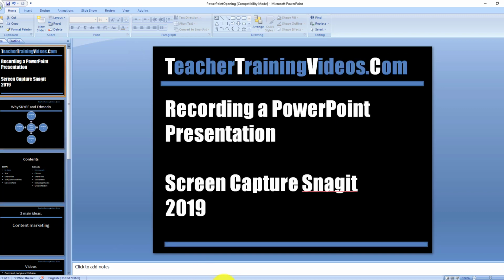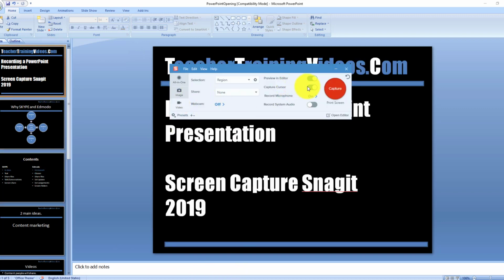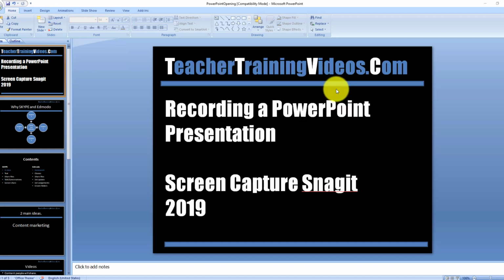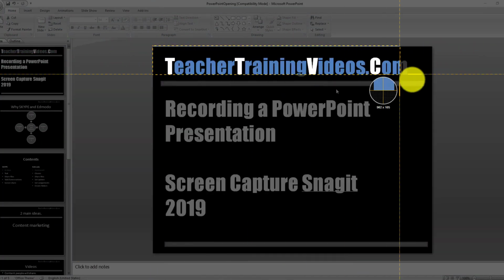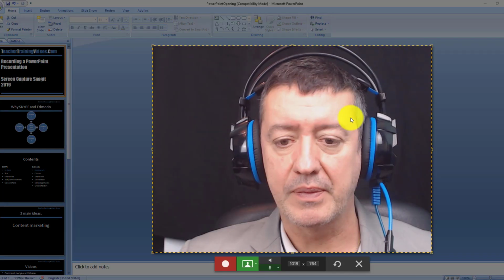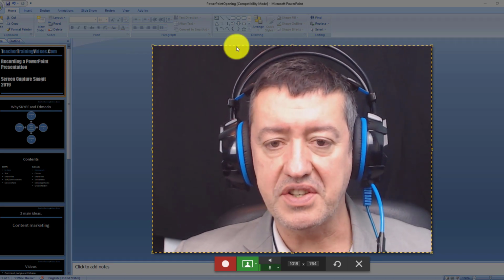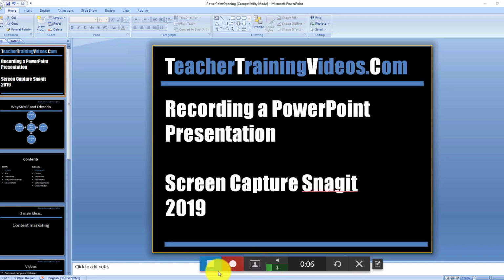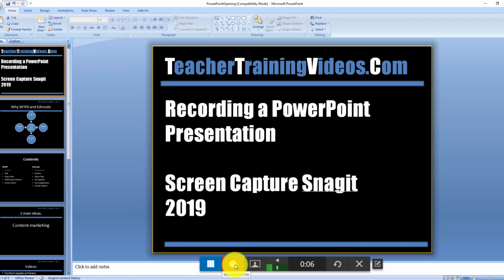Snagit 2019-How to record a PowerPoint Presentation-Voice, Cursor and webcam included.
Download to test for 30 days

Would you like to study Snagit with Russell Stannard from Teacher Training Videos?

Super quick video that shows you how to do a really professional PowerPoint recording. This includes a cursor, use of your webcam, the PowerPoint and your voice. I also show you why you DO NOT need to go full screen. You can do a great recording even if you just record half screen. Lots of tips from Russell Stannard who is a recommended trainer of Snait 2019 in the UK